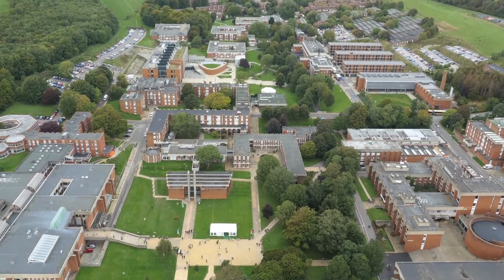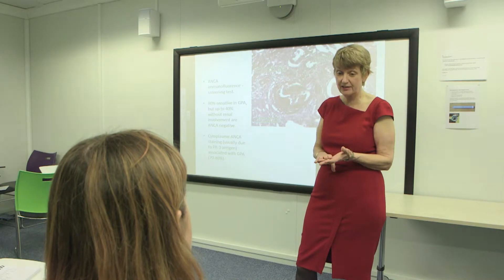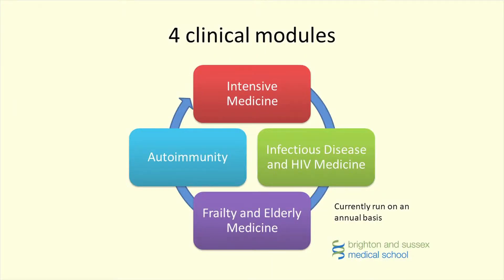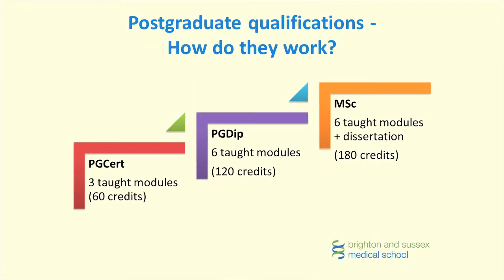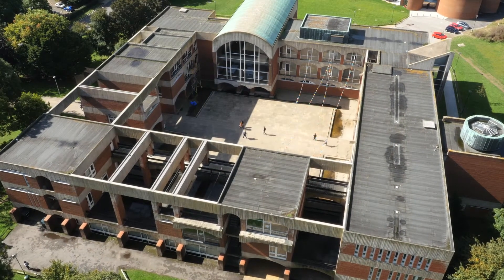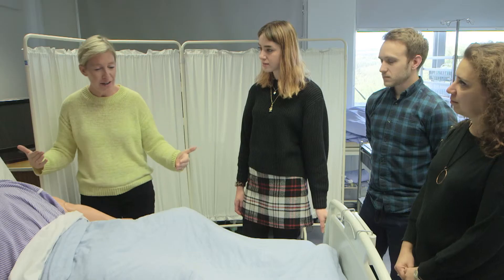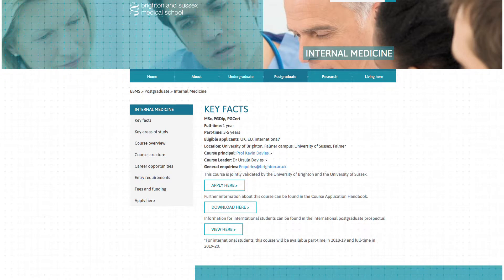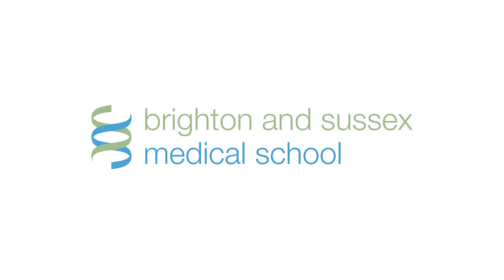Internal Medicine at Brighton and Sussex Medical School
Current staff discuss our Internal Medicine postgraduate course at Brighton and Sussex Medical School (BSMS).